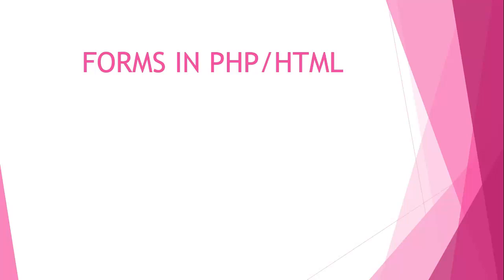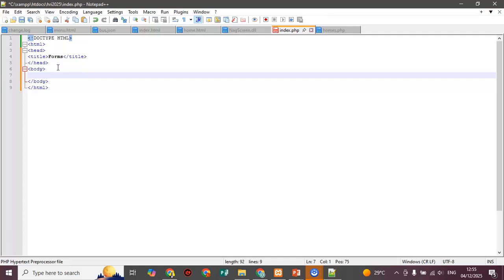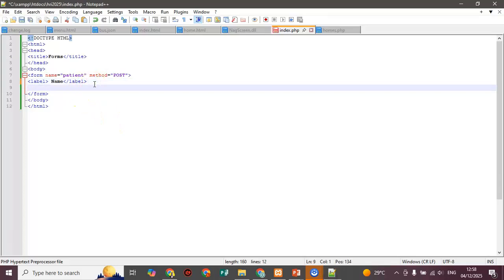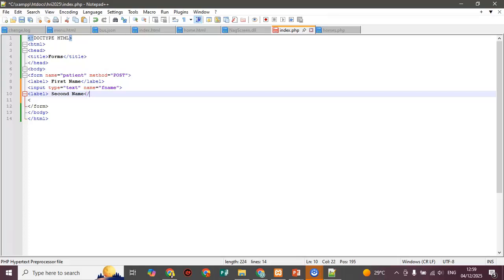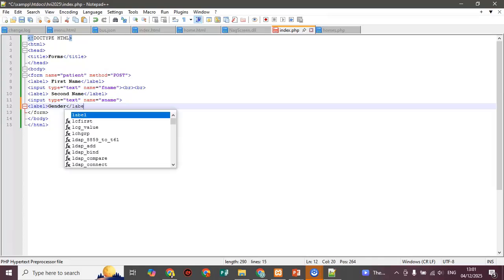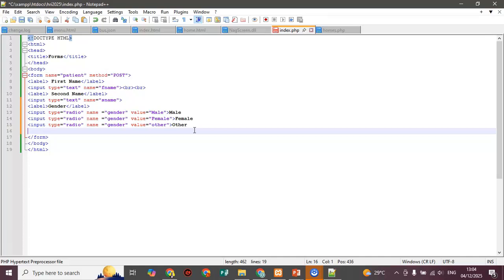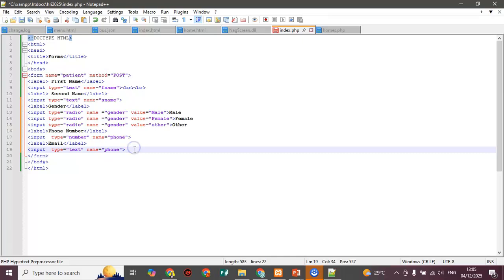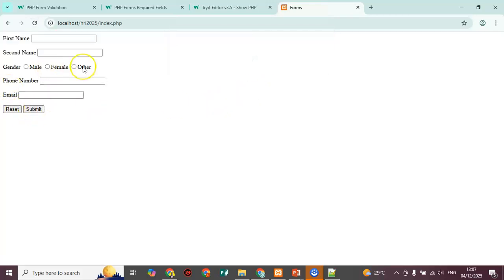Form making and validation in php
This is a tutorial that introduces PHP server side scripting language especially to those who are new into the world web scripting. Today we are creating the User Interface (UI) in php. You will learn step by step to develop dynamic websites by incorporating PHP and HTML in your web application. Now we are designing the database and the table